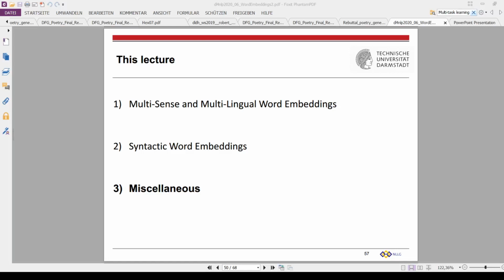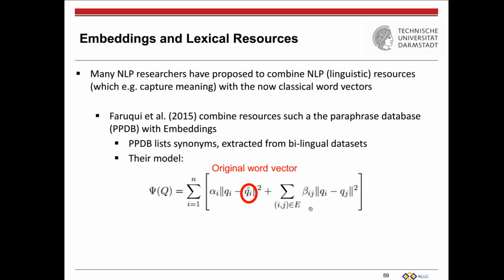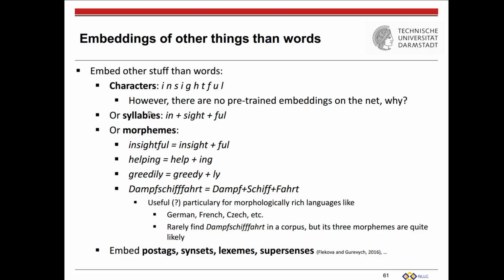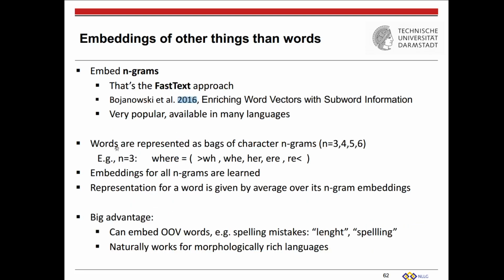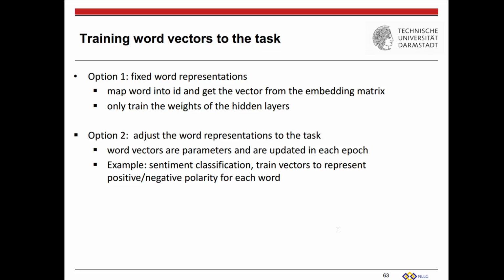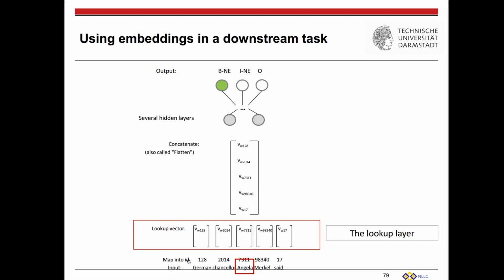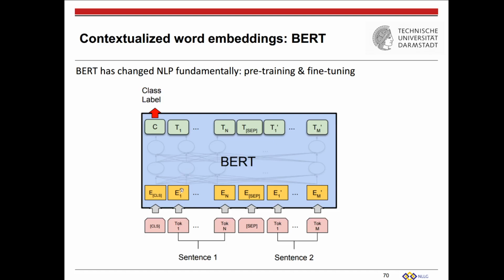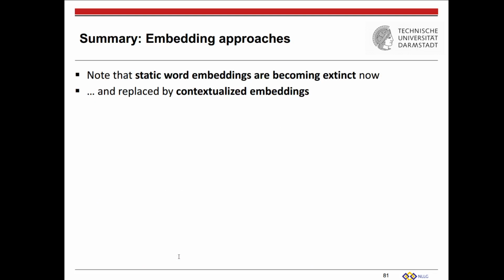Lecture 6, Word Embeddings 2 (Part 4)